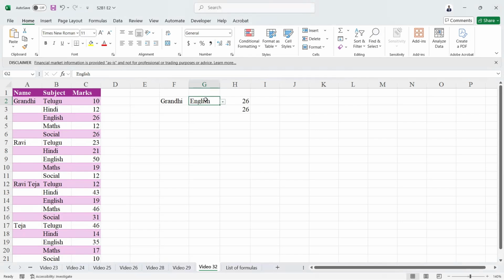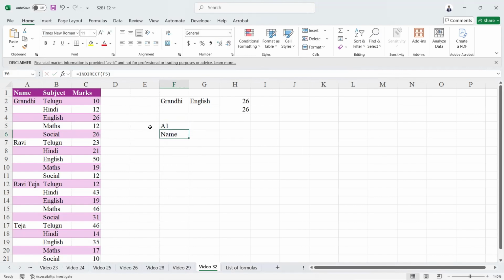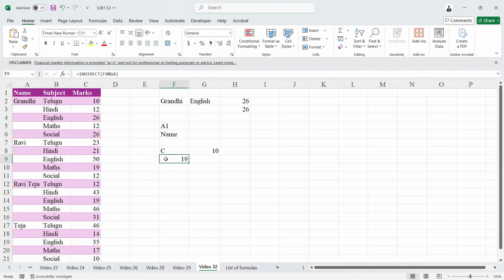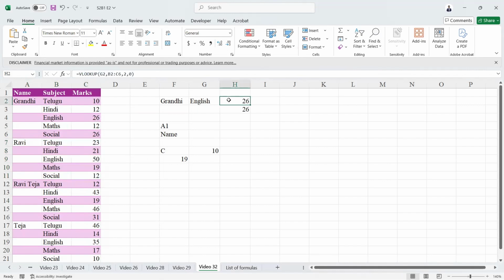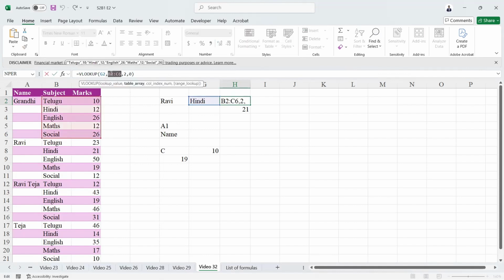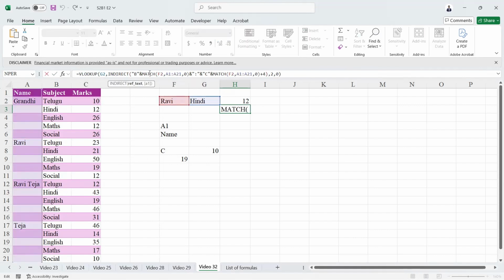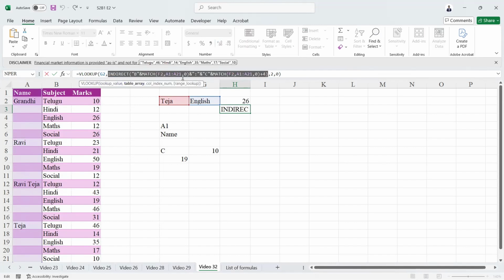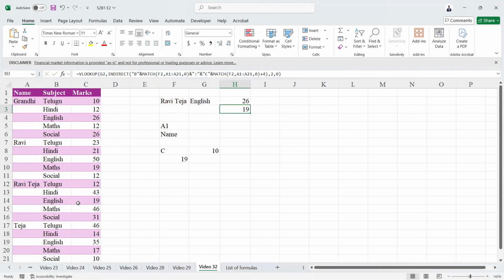INDIRECT Function in Excel – Dynamic Cell References Explained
Hardcoded cell references can make Excel sheets difficult to maintain.

In this video, you’ll learn how to use the **INDIRECT function in Excel** to create dynamic cell references that update automatically when inputs change.

🔹 What you’ll learn in this video:
✔ What the INDIRECT function does
✔ How dynamic references work in Excel
✔ Practical examples of INDIRECT
✔ When INDIRECT is useful (and when it’s not)
✔ Common mistakes and performance considerations

If you build flexible templates, dashboards, or reports, understanding INDIRECT will change how you design Excel sheets.

📌 Comment if you want advanced INDIRECT use cases